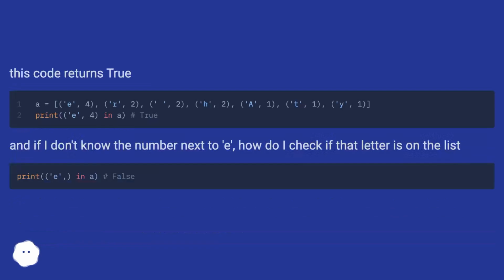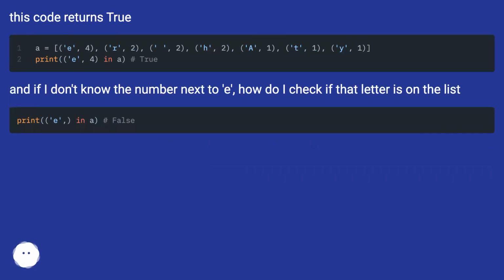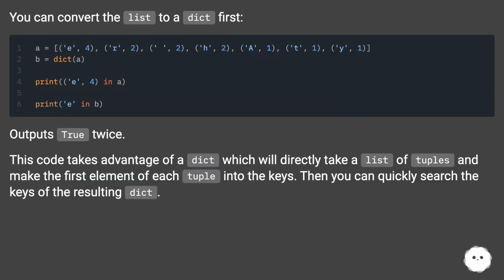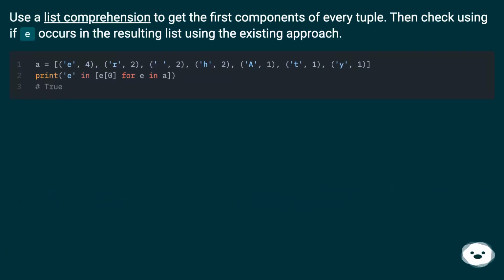checking the enclosed tuple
Chapters
00:00 Checking The Enclosed Tuple
00:18 Accepted Answer Score 3
00:36 Answer 2 Score 2
00:58 Answer 3 Score 1
01:13 Thank you